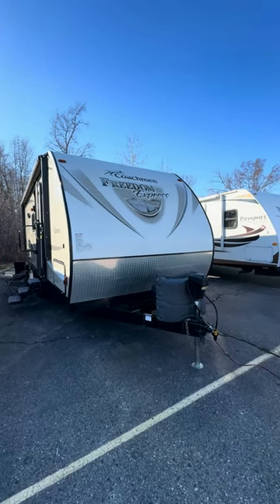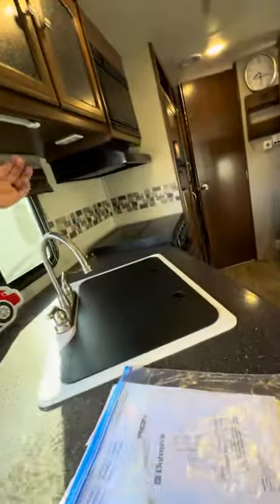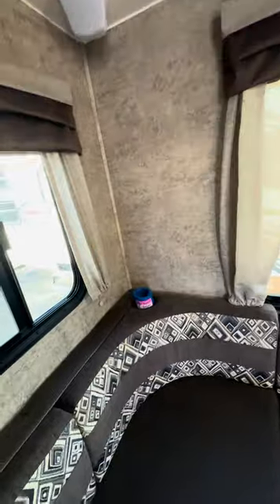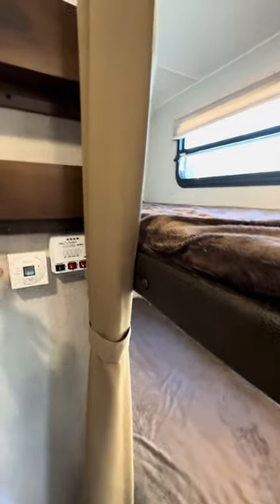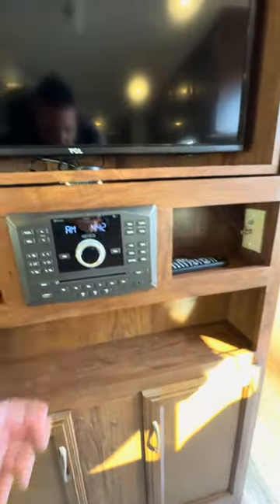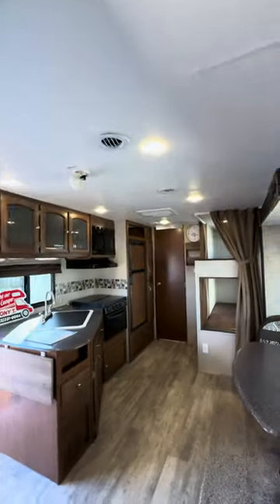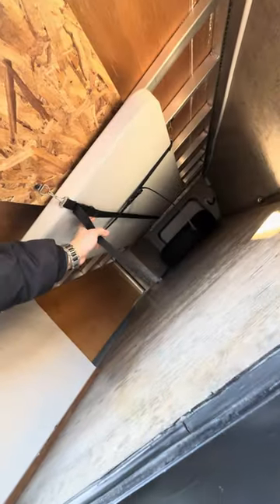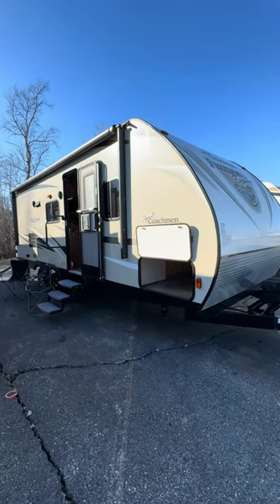🔥Cleanest Used Camper I’ve EVER SEEN 🔥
2016 Coachmen Freedom Express 23FT Bunks!
Weighs 4,997Lbs.  Sleeps 6

On Sale $16,990!   $201 A Month! 10% Down!

Power Awning
Power Tongue Jack
Custom Table Holder W/ Table Included
Goodyear Tires
Wide Stance Axles
U-Shape Dinette
Azdel Upgraded Fiberglass
Flip Up Counter Extension
Swivel to Bedroom TV
Bathtub
Carpet Steps

Not going to last long, Crazy Clean, smells NEW!

Call or Text Tony T

🚨Here is a link to a Heater Water hose for winter Camping!

🚨Here is a link for a skirting system with payment options for winter camping/living!

 🚚Delivery Available to ANY State🚚

 ☎️Any Additional Information please call or text